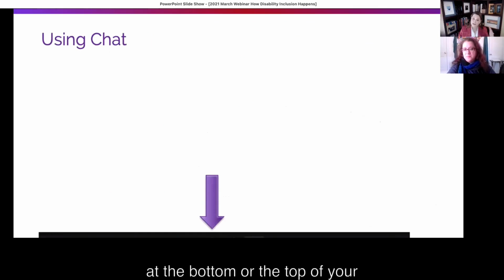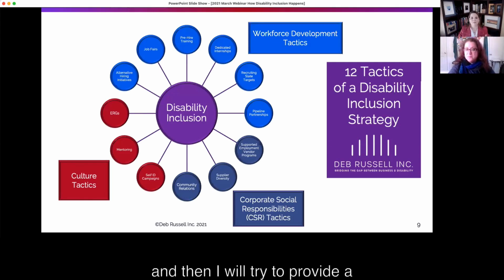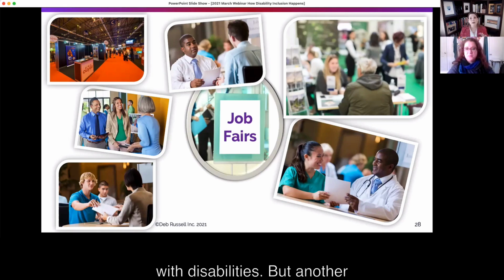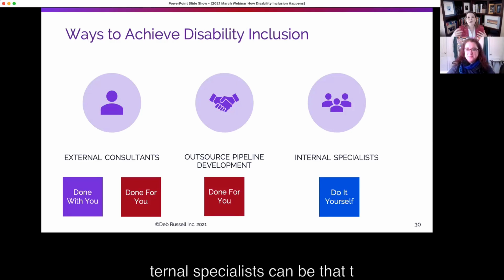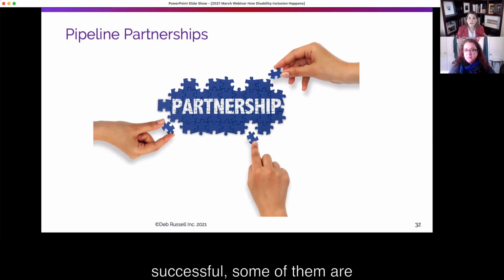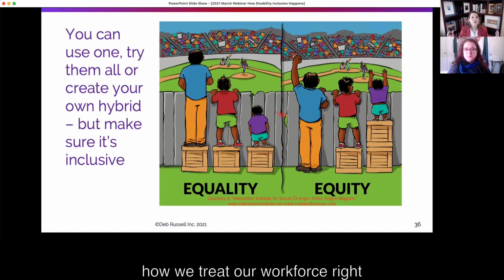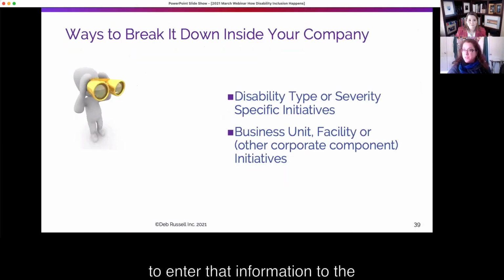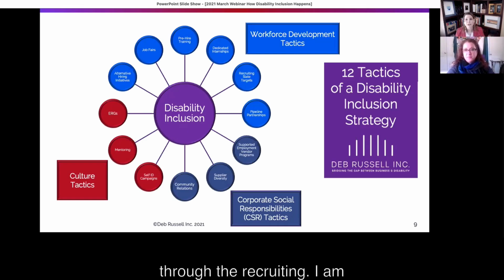How to Increase Disability Inclusion March 2021 Webinar Captioned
Looking for ways your company can improve your disability inclusion?  This webinar offered 3 dimensions of tactics to increase a company's inclusion of employees with disabilities.   Part of a monthly webinar series focused on employment of people with disabilities.